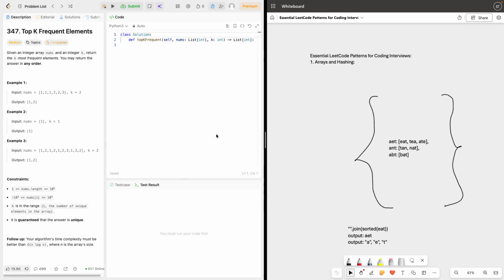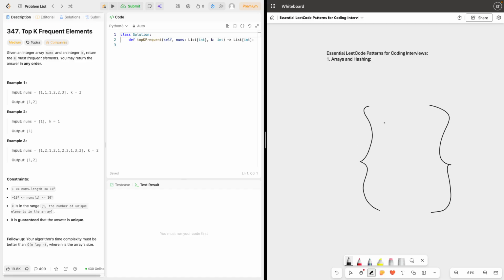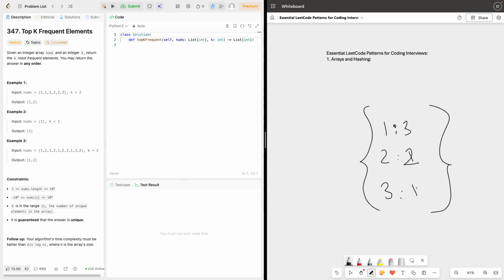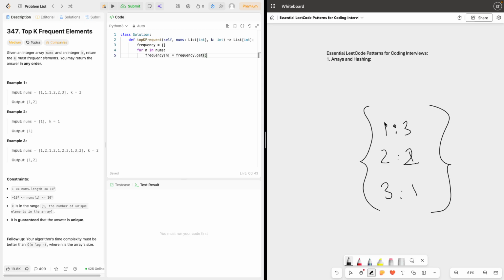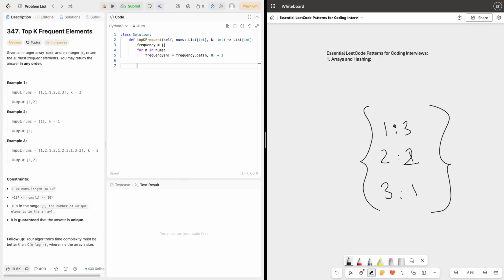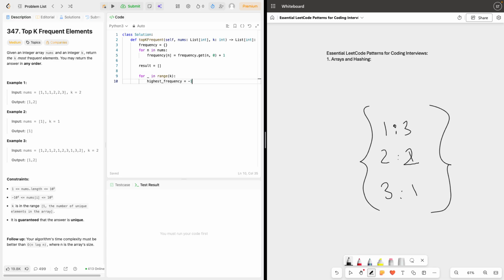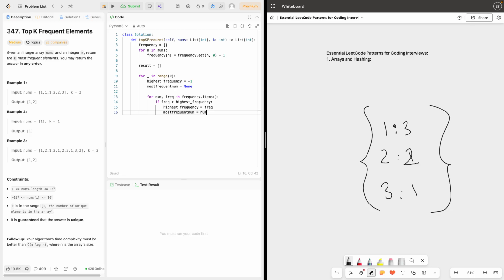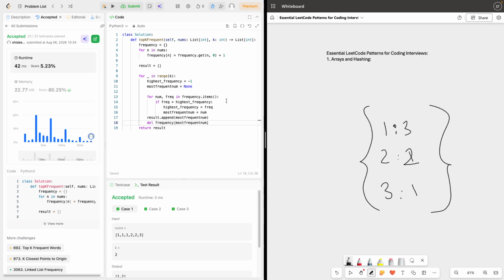6 Episode 1 Top K Frequent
Top K Frequent